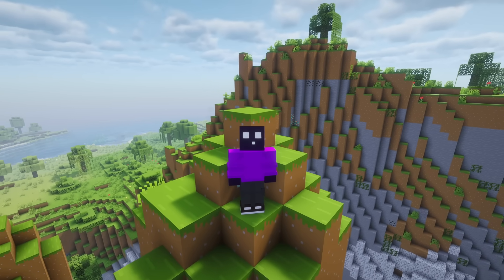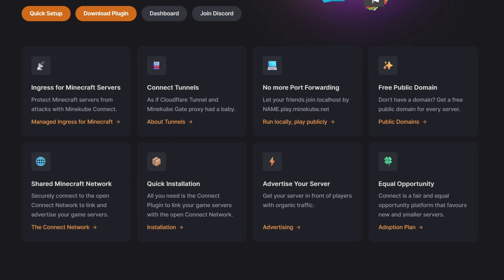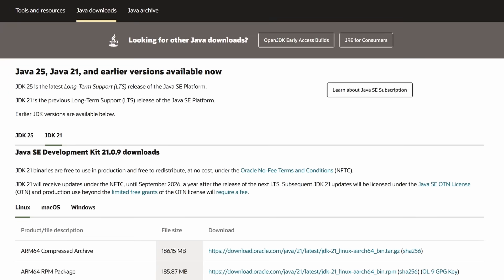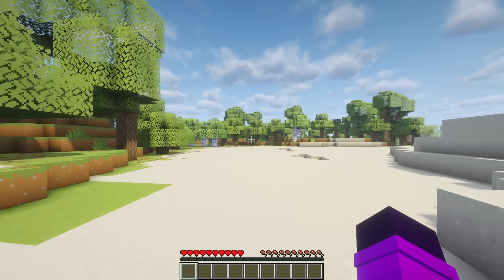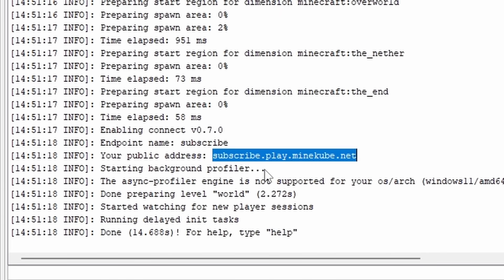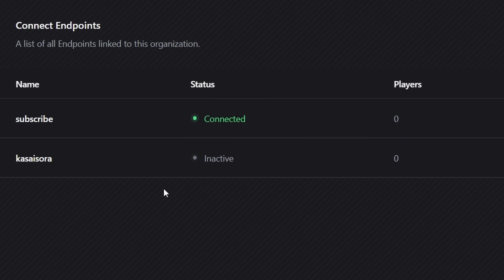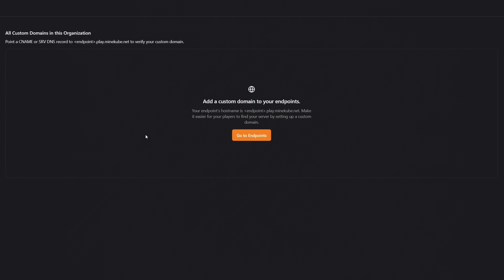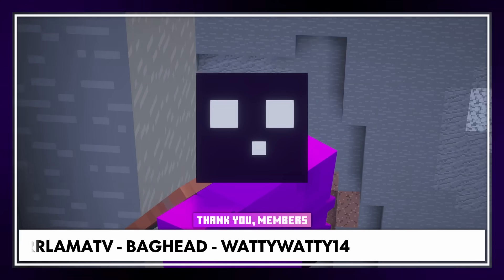Self-Host a Minecraft Server Without Port Forwarding Using MineKube Connect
Self-Host a Minecraft Server Without Port Forwarding Using MineKube Connect. In this video, I am going to show you a Minecraft plugin and service, which allows you to host a Minecraft server locally on your own system, and allowing others to join, without any port forwarding at all. It is called Minekube Connect, and it is a new service trying to make Minecraft server hosting easier and more seamless than ever. It's very epic, fun, amazing, and poggers! This will make playing Minecraft insane and amazing! Your players will absolutely love it! I had lots of laughs and fun. Hopefully, you'll get some useful information from this video. I love Minecraft fun!